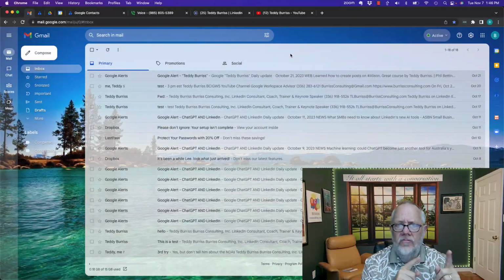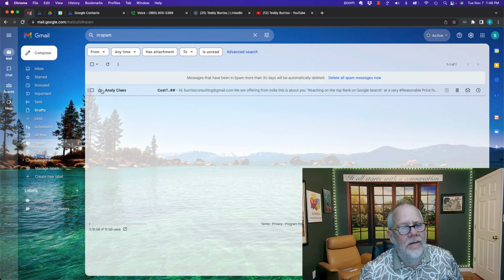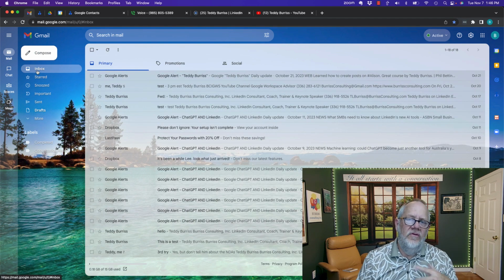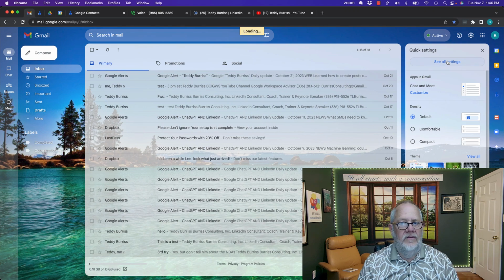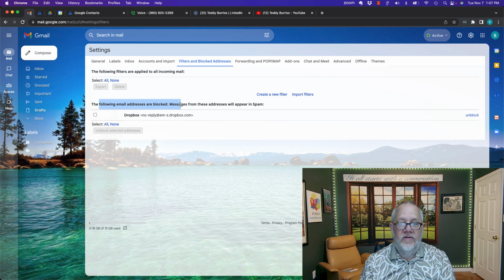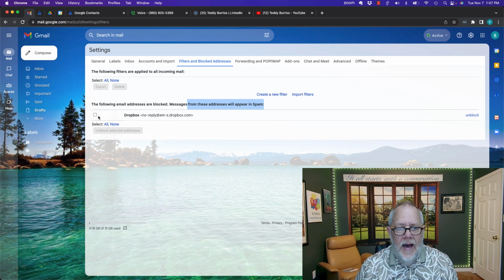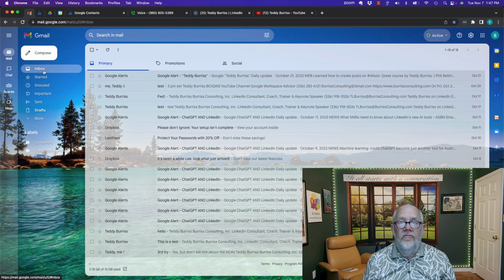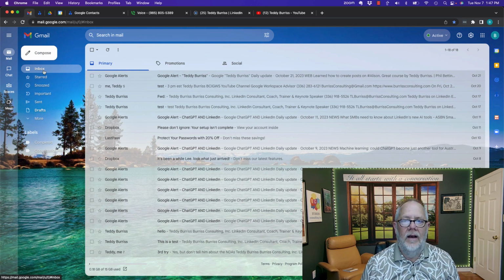How do I Unblock someone I previously Blocked in Gmail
I demonstrated how to unblock someone in Gmail.